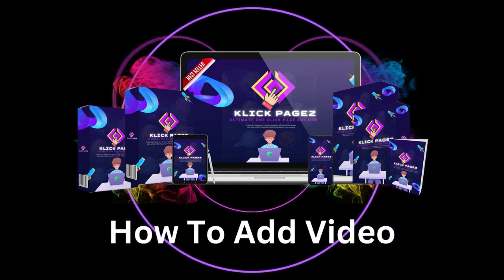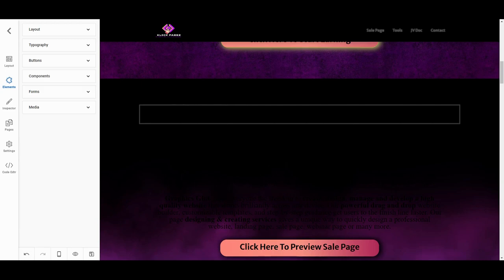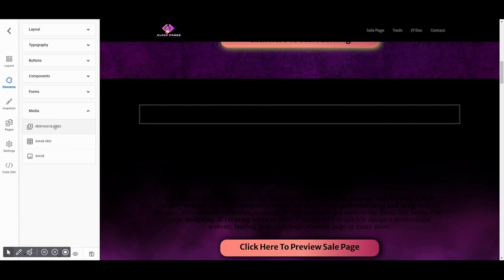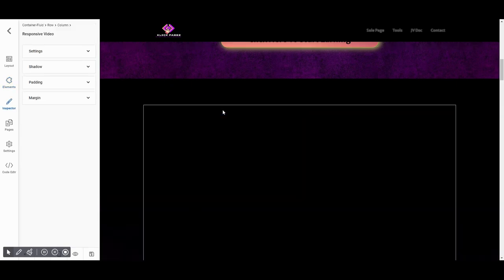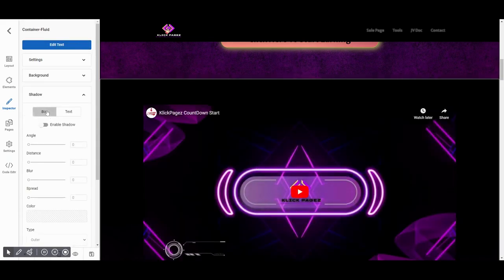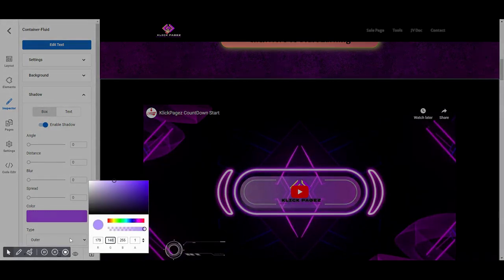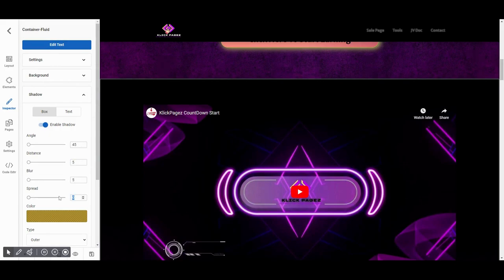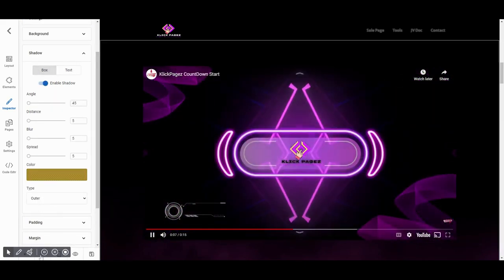Klick Pagez - How To Add Video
Klick Pagez is complete solution for your business. Its an awesome tool that help you to build your own business. Ready to use professional templates help you to make your website or sale page more attractive. You can select template or create your own from blank page.

In this tutorial I am going to show you how you can easily and quickly add video and make changes.